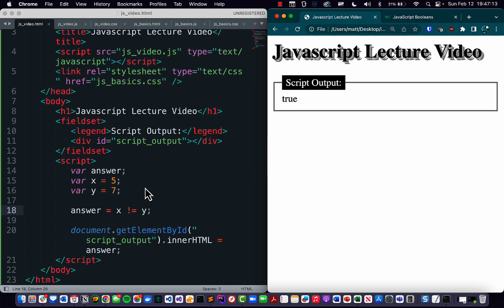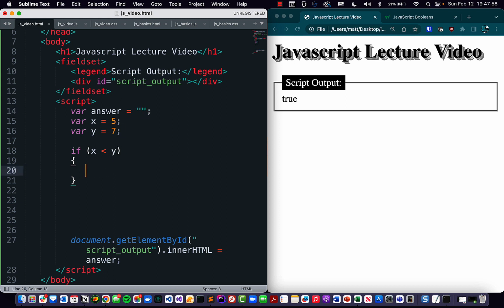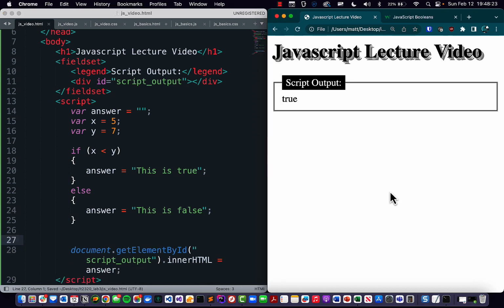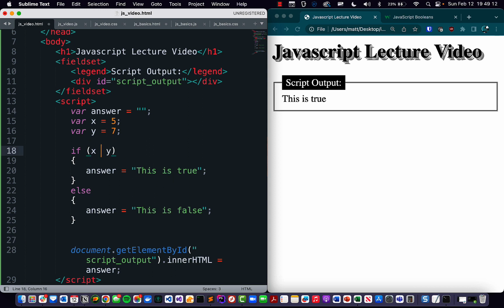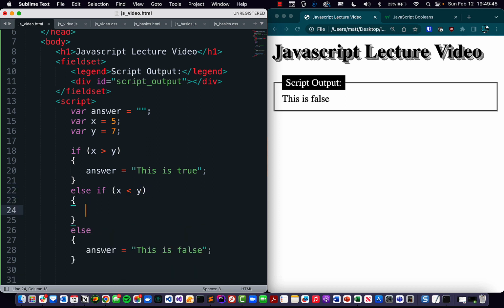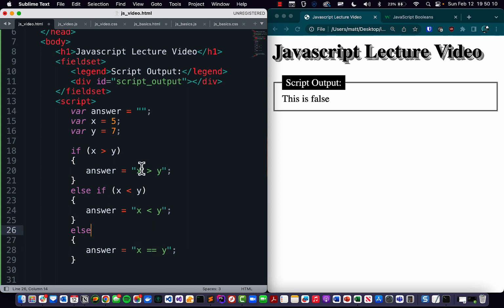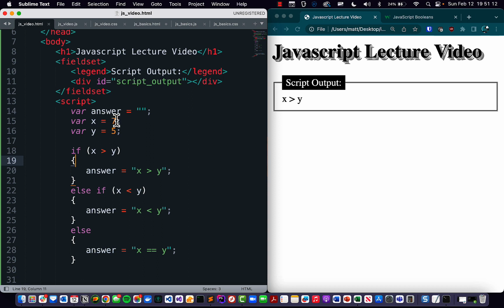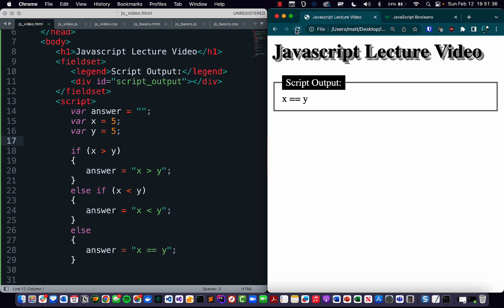IT 2320 - Javascript Basics - If Statements